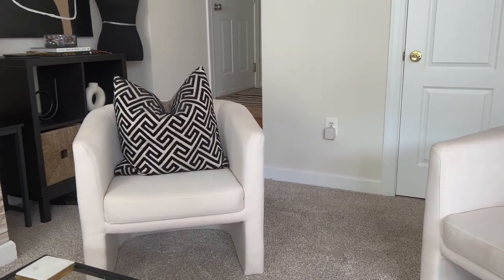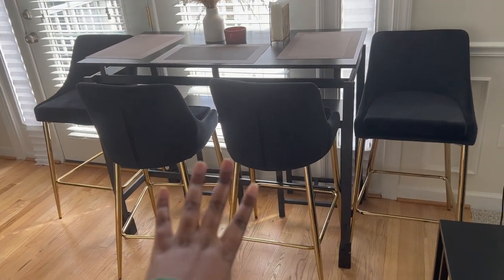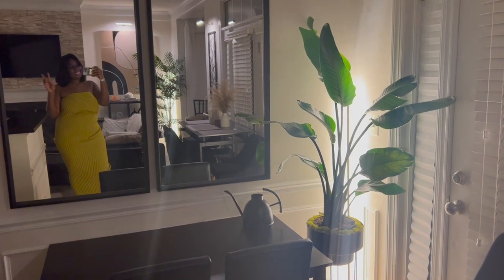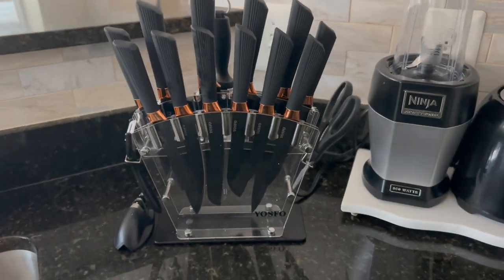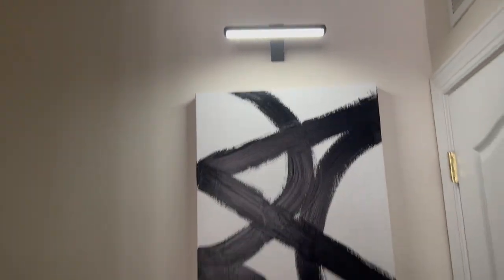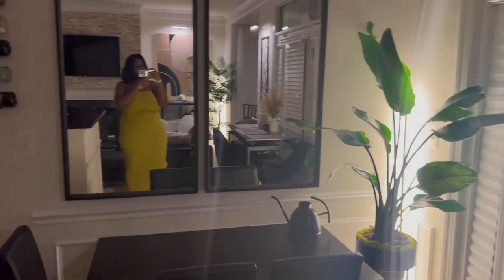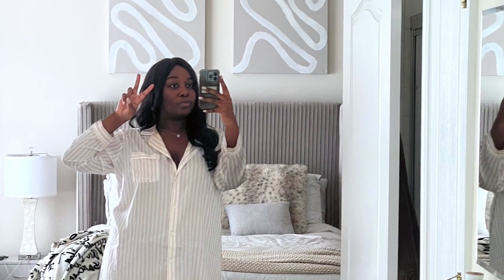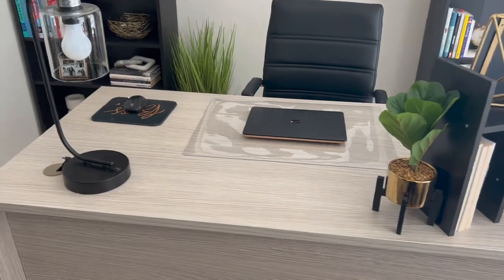Best Home Purchases of 2022 | Target, Ikea, and Amazon Home Finds | One Year Home Update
Can't believe I celebrated one year as a homeowner! Time really does fly when you are having fun turning your house into a home! Here are some of my favorite Amazon Home Finds of 2022! Enjoy!

Links:
Vernon Upholstered Barrel Accent Chair
Rechargeable Magnetic Picture Light
Gold Corner Floor Lamp
Knife Set
Bar Stools
Bar Table

• Best Home Purchases of 2022
• Amazon Must Haves
• Target Must Haves
• Home Tour
• Amazon Home Finds
• Ikea Must Haves
• One Year House Update
• One Year Homeowner